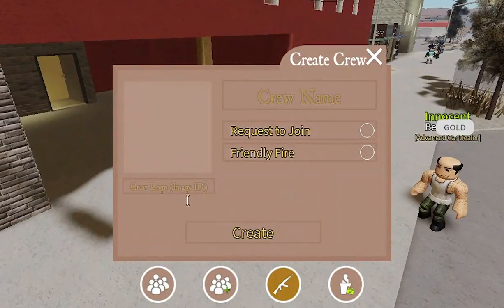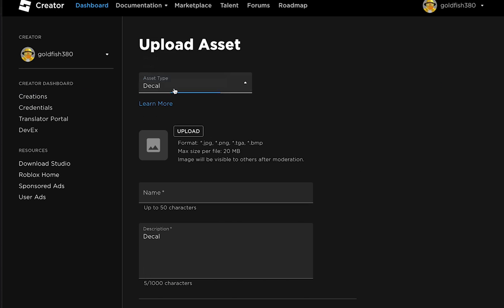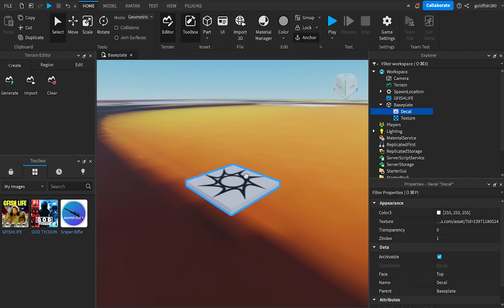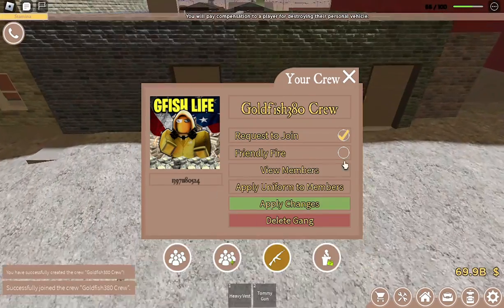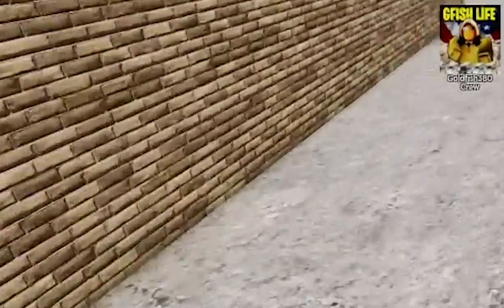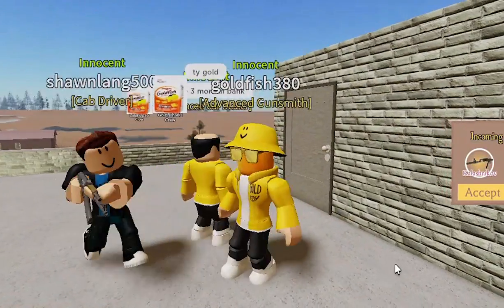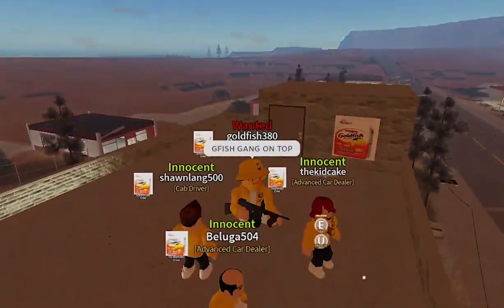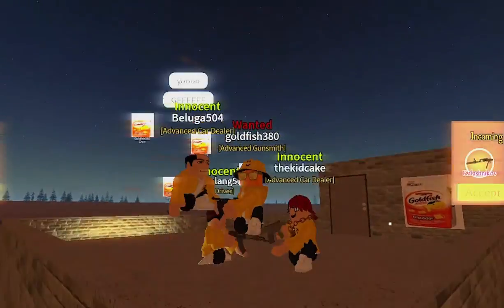How To Use CREW Gamepass! (Full Tutorial) | Roblox Anomic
Hi Robloxians, in this video I show you a full tutorial on how to use the crew gamepass. This includes how to upload an image id.
click more🤫

👍 LIKE the video to SUPPORT me!

What is Roblox? Roblox is a global platform where millions of people gather together every day to imagine, create, and share experiences with each other in immersive, user-generated 3D worlds. The types of gameplay on Roblox are just as limitless as the imagination of the creators themselves. All the online games you see on the platform have been built by members of the Roblox community for members of the Roblox community. Players can build the ultimate theme park, compete as a professional race car driver, star in a fashion show, become a superhero, or simply design a dream home and hang out with friends. Roblox is free to download and free to play on all modern smartphones, tablets, computers, Xbox One, Oculus Rift, and HTC Vive. Comment pie if you see this.